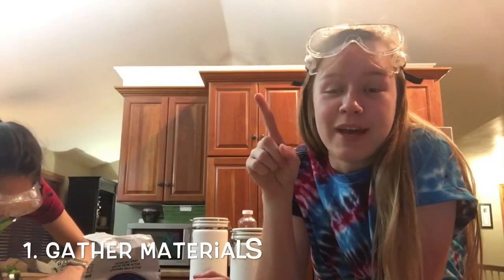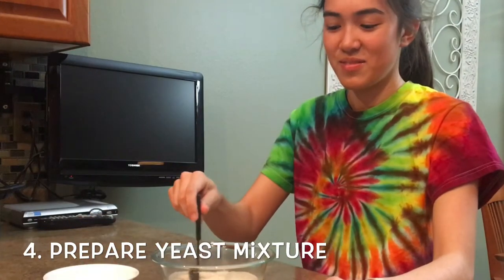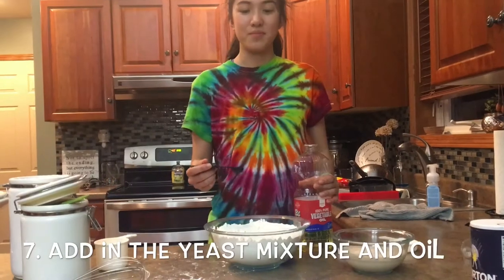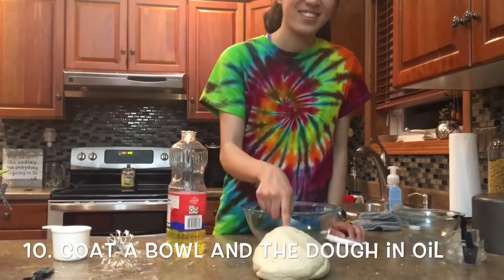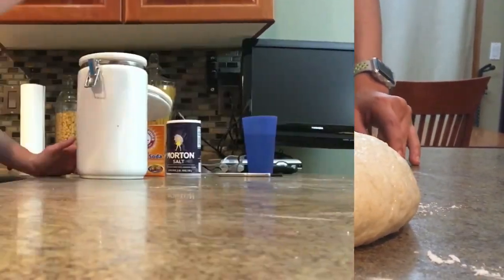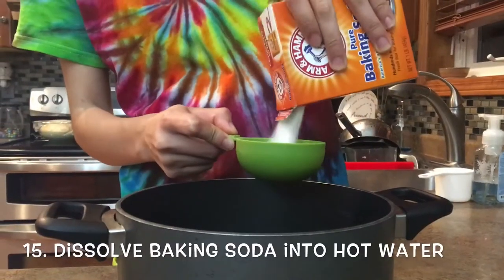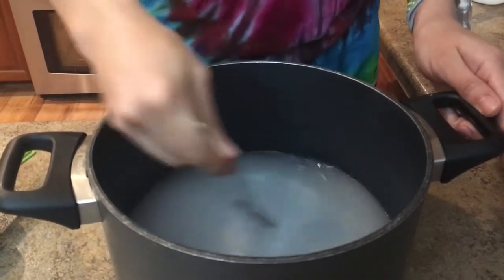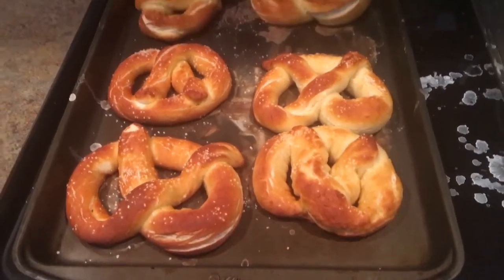Bonding with Food: The Chemistry of Delicious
In this video we will be making and describing the science behind soft pretzels for our AP Chemistry final project